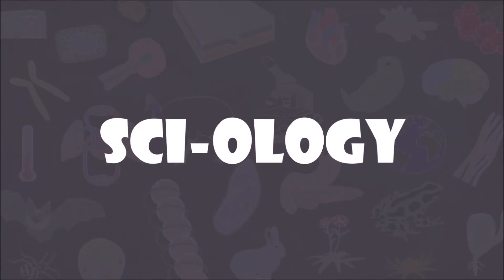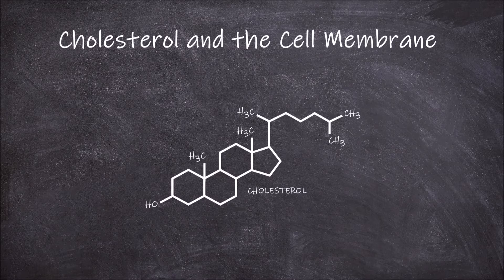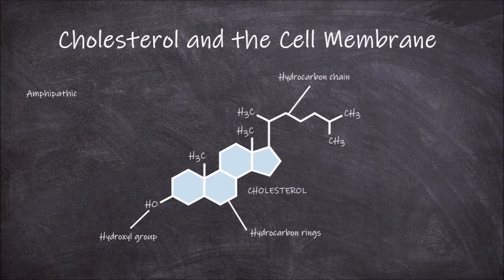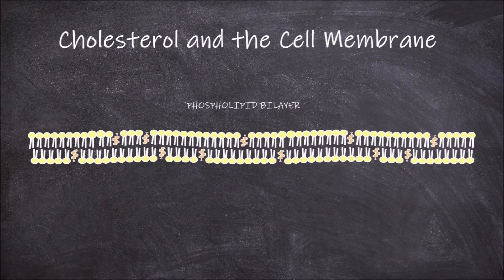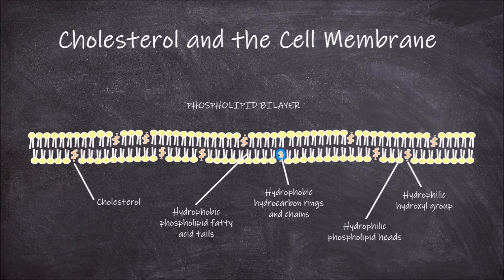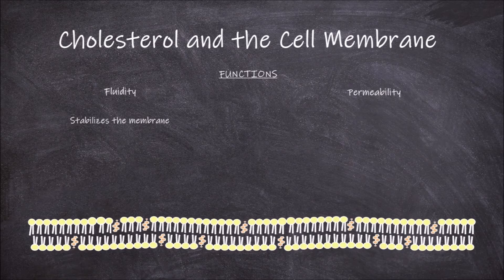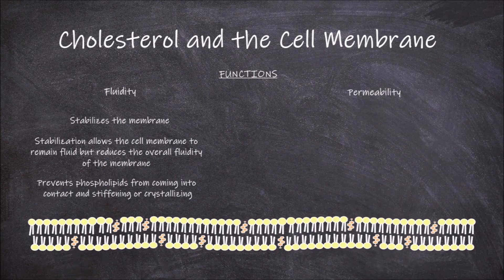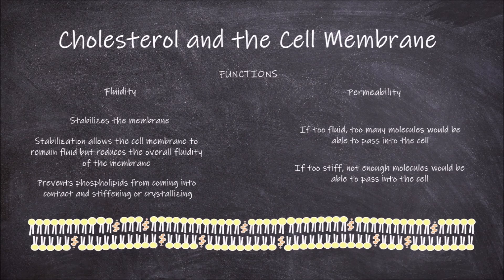Cholesterol and the Cell Membrane | Cell Biology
In this video, we are going to go over the structure of cholesterol and its role in the cell membrane.